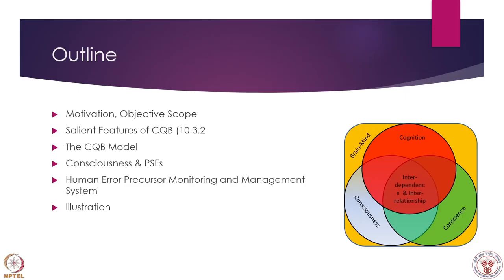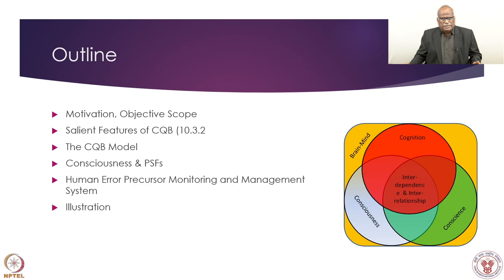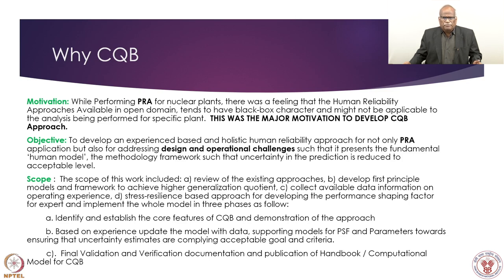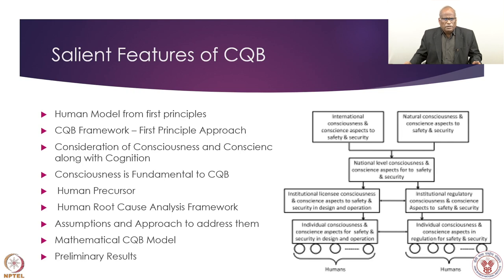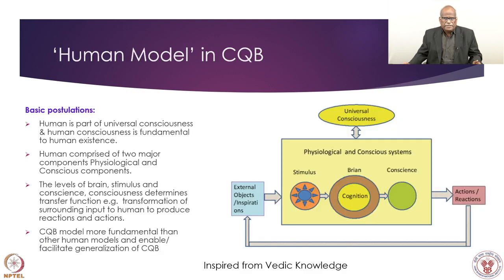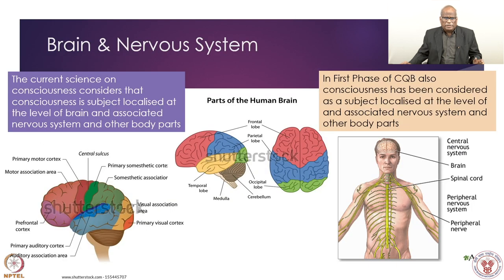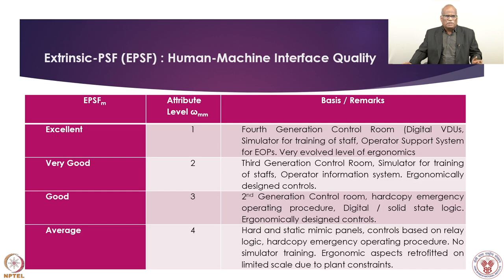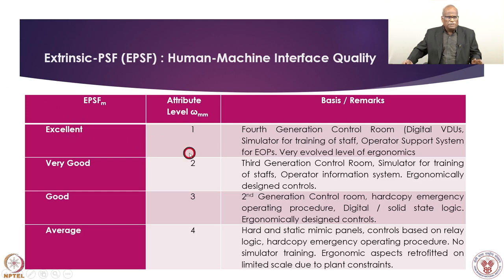Week 8 : Lecture 40 : CQB - Method Consciousness, Cognition, Conscience and Brain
Lecture 40 : CQB - Method Consciousness, Cognition, Conscience and Brain